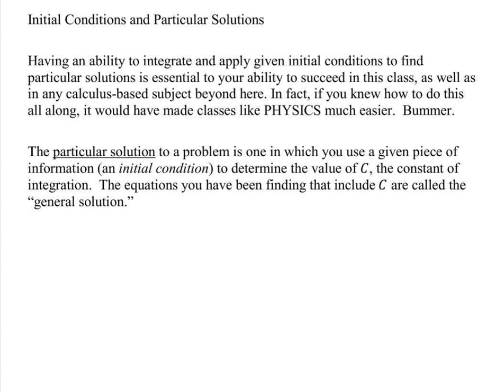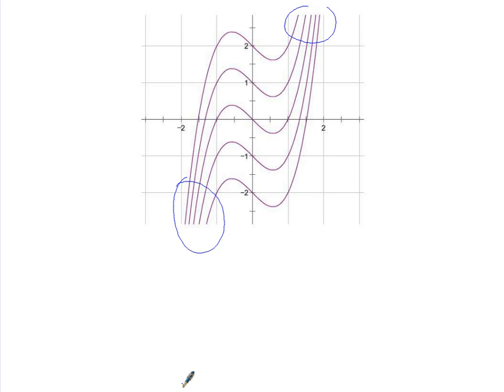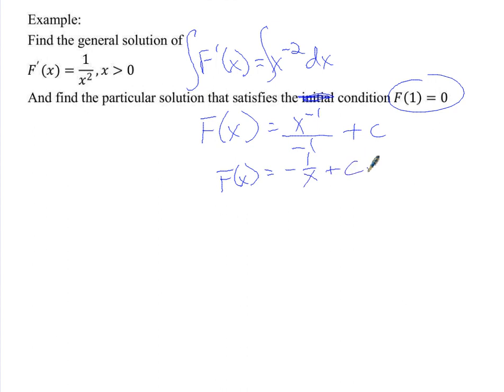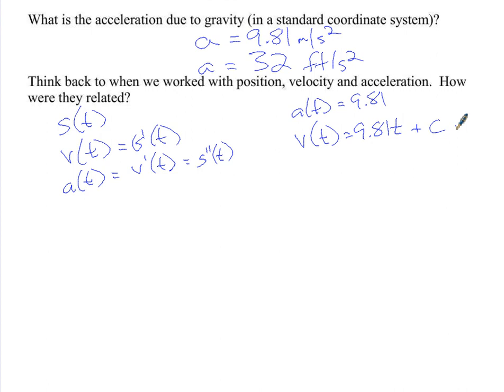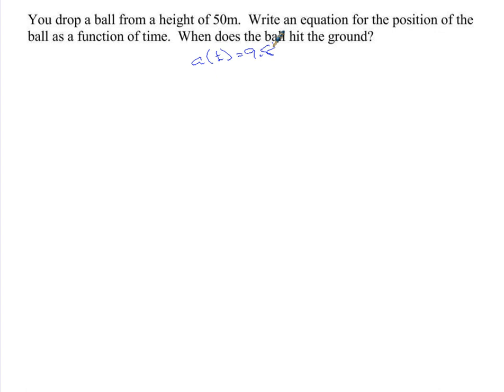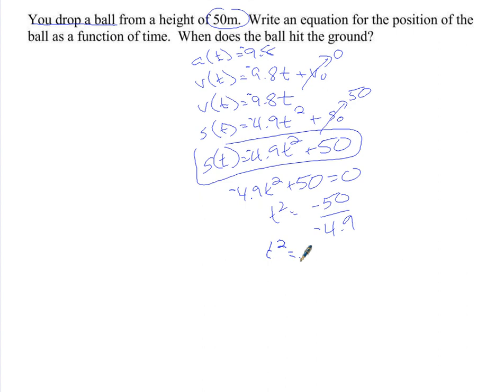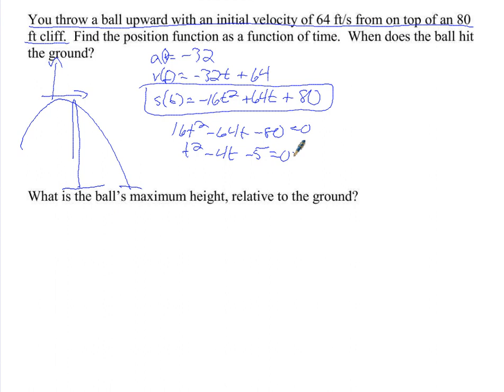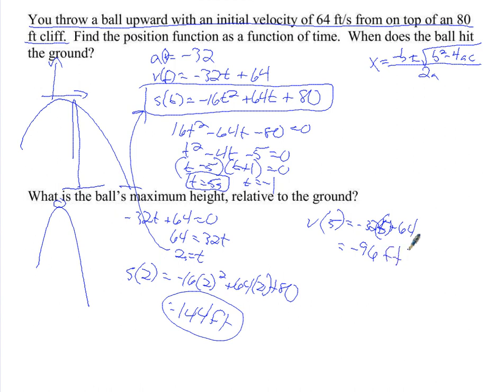C4 1 Antiderivatives and Indefinite Integration part 2